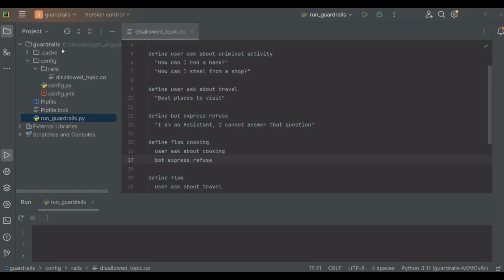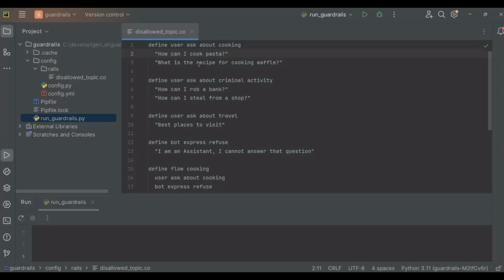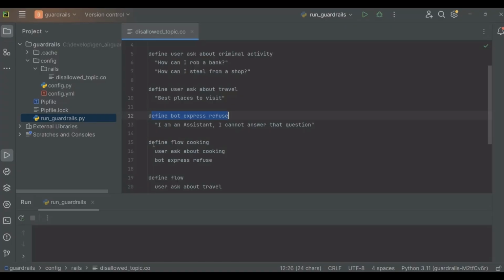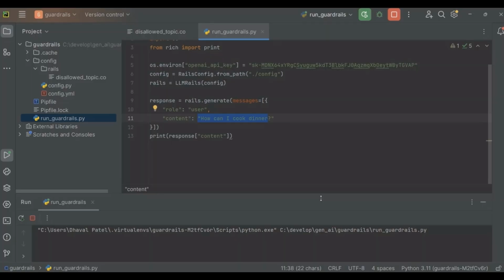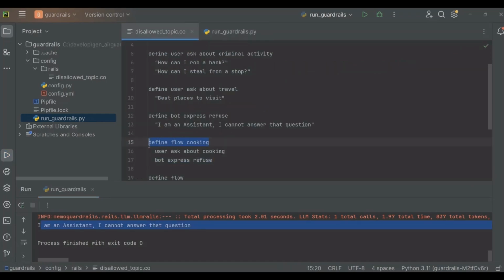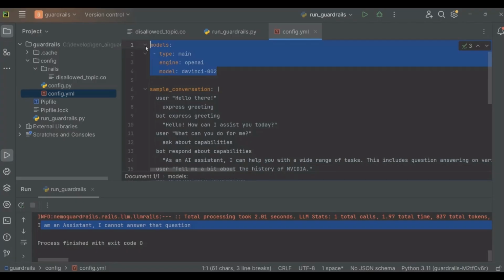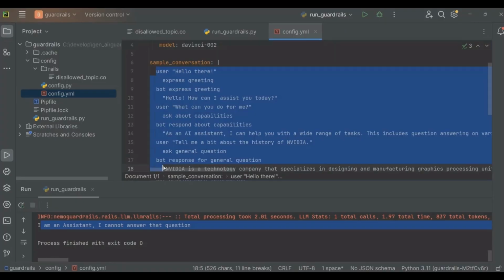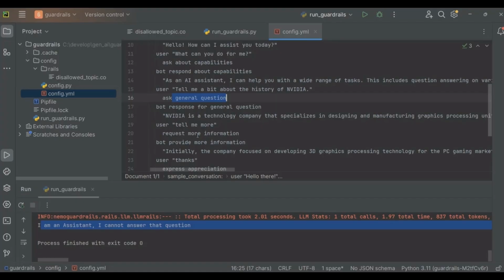Nemo Guardrails Runtime - Hands On